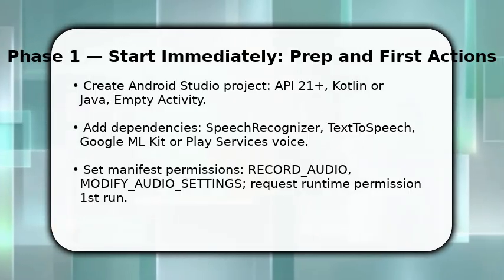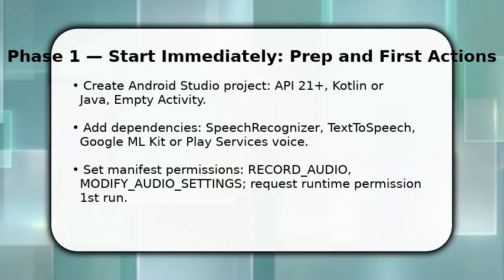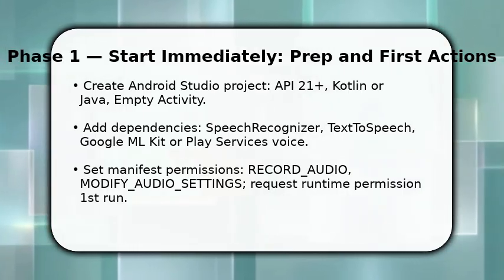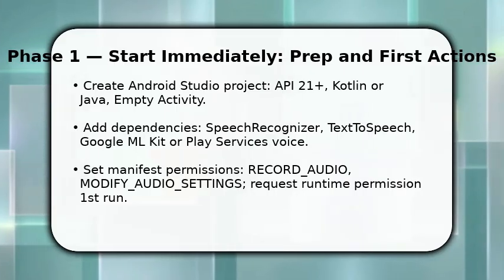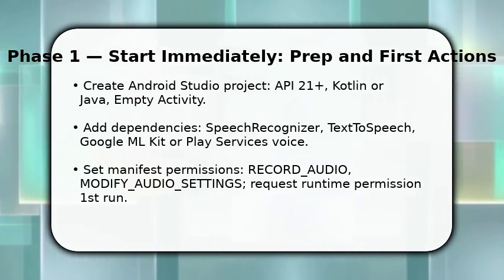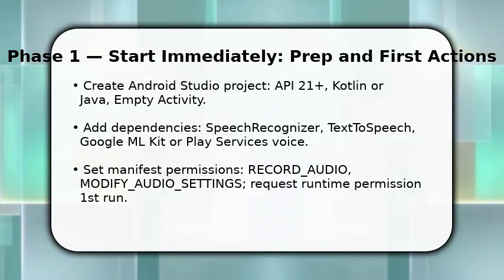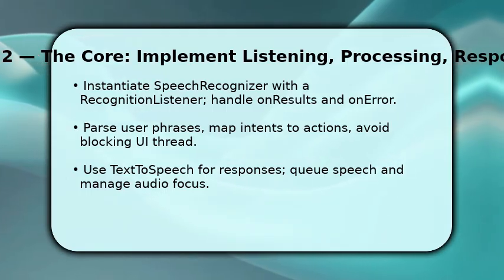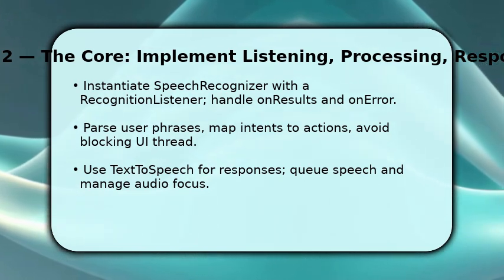How to Make Voice Assistant in Android Studio - Easy Guide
How to Make Voice Assistant in Android Studio - Easy Guide | 🔒 Surfshark VPN Deal — Stay private and secure. $1.99/mo + 3 Months Free ▸

Dive into the world of Android development as we guide you through creating your own voice assistant. This step-by-step video will cover essential concepts such as setting up an environment, integrating speech recognition APIs like Google Speech API or CMU Sphinx, and implementing basic commands for hands-free device control within Android Studio.

Android development, voice assistant creation, speech recognition in Android, Google Speech API integration, CMU Sphinx usage,